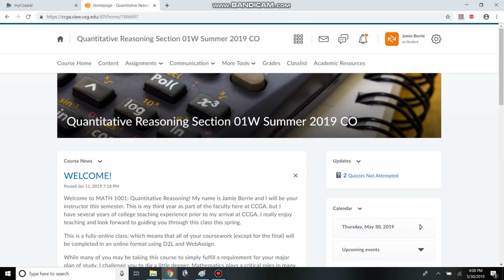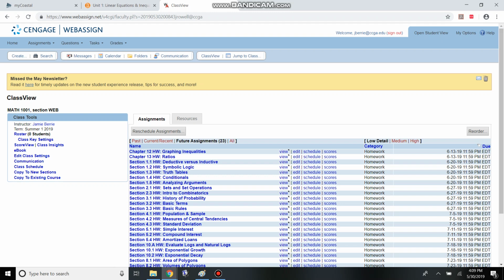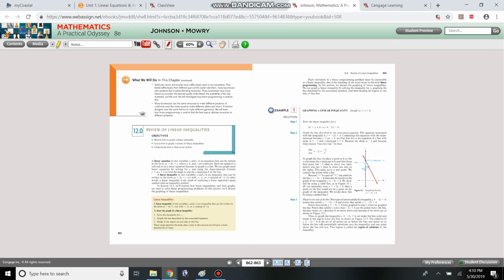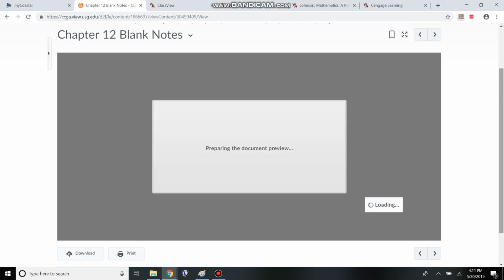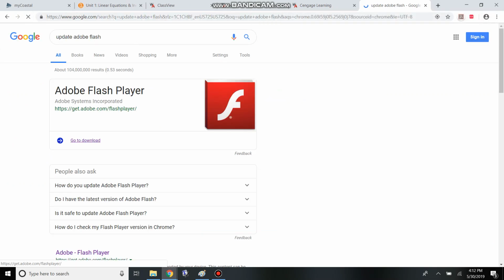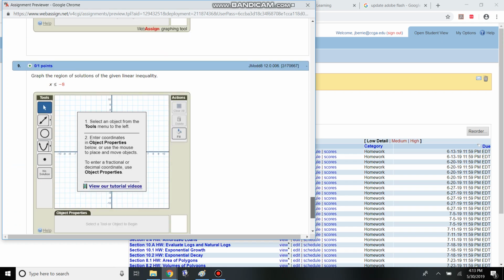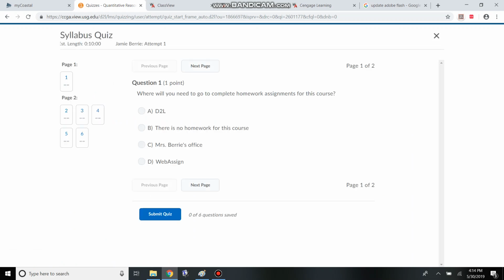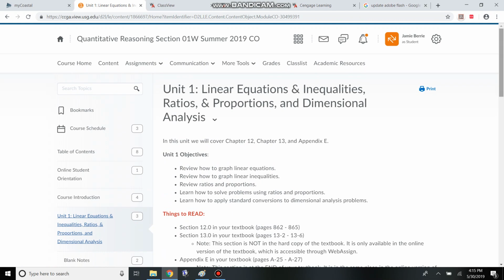Navigating D2L + WebAssign in Quantitative Reasoning